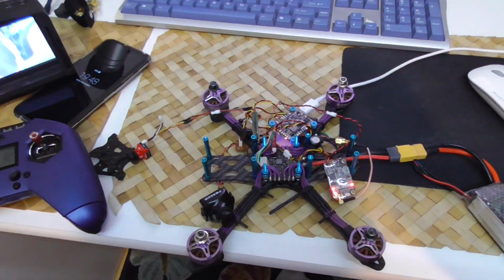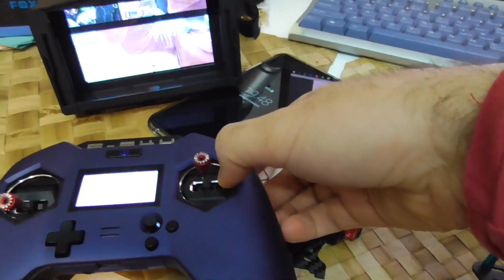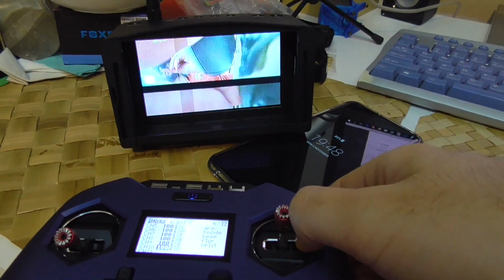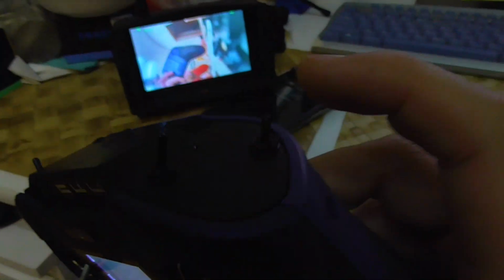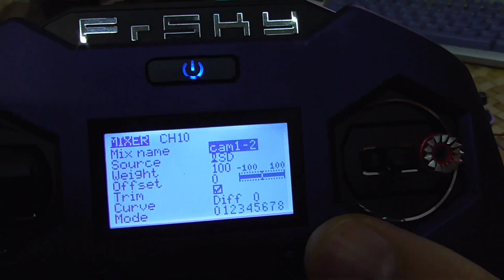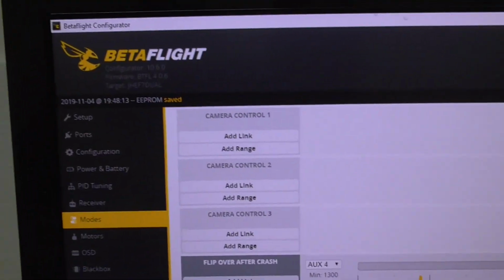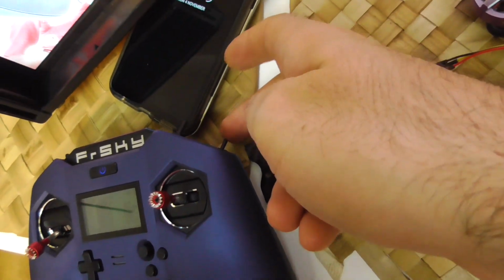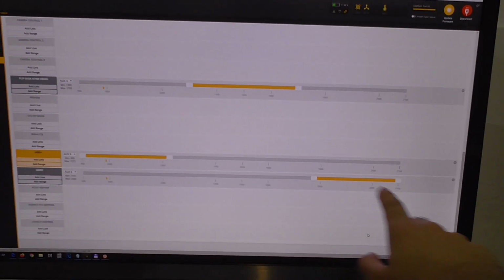2 FPV cameras on a Drone (JHE F7 Flight Controller)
Dual camera setup, switched from the Taranis radio.